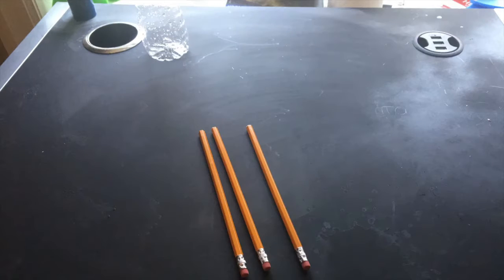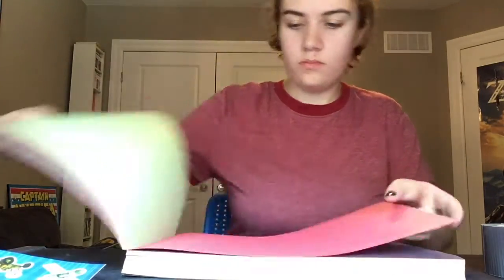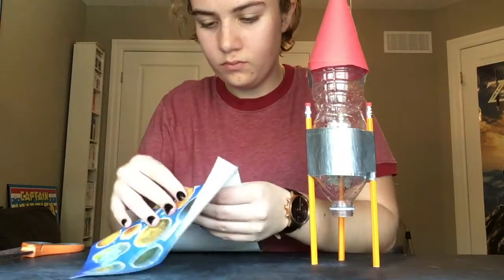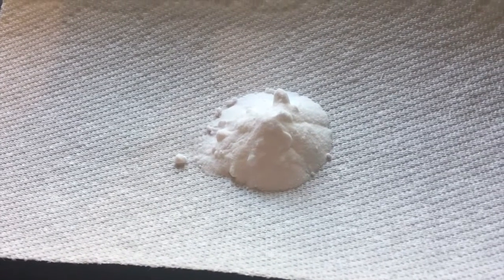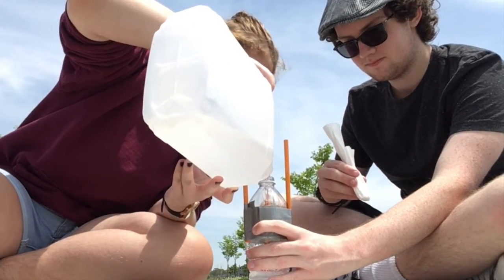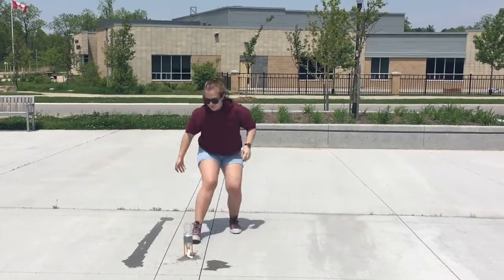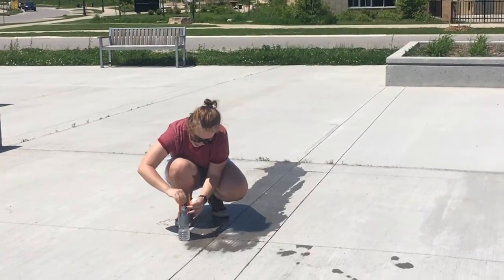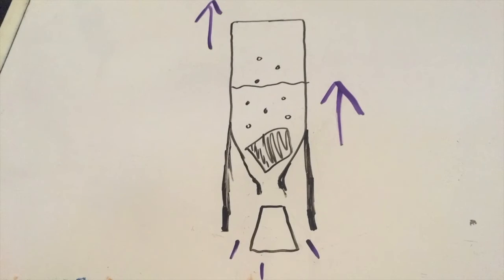Make a Bottle Rocket with Sarah!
Sarah teaches us how to make a rocket out of a few household materials!